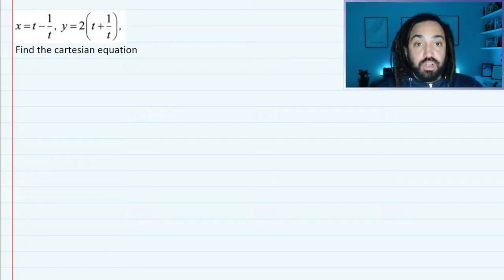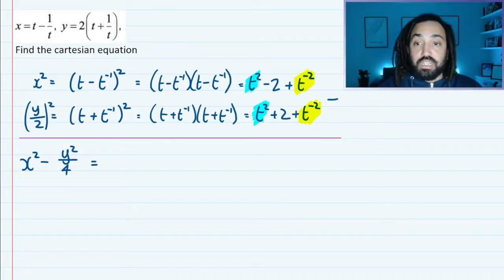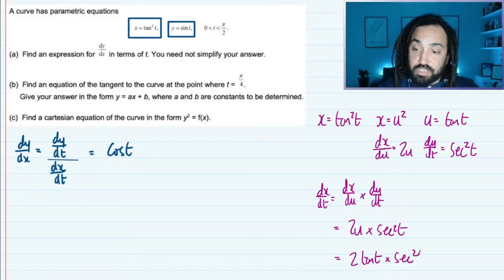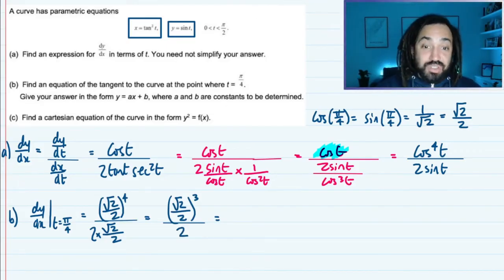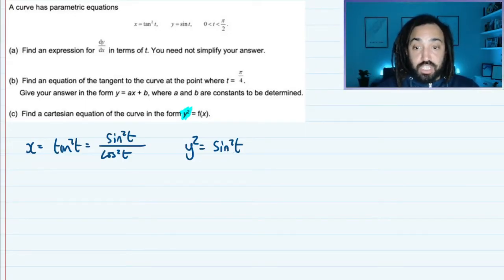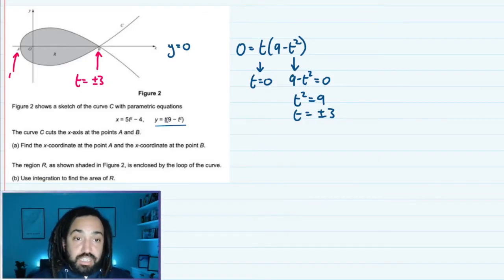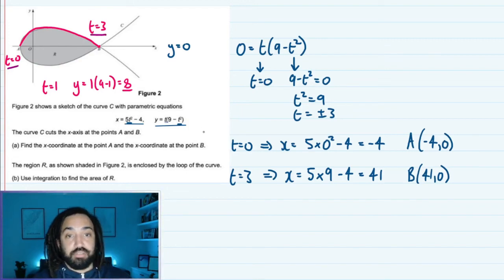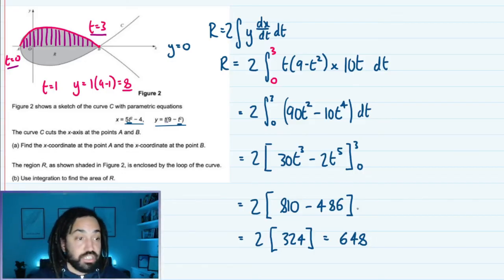3 Parametric Exam Questions!! | Tricky A-Level Maths Question #62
Chapters
00:00 Introduction
00:15 Question 1
03:40 Question 2
13:51 Question 3